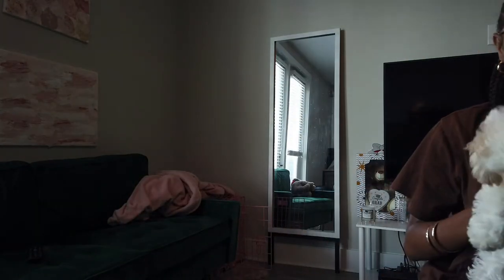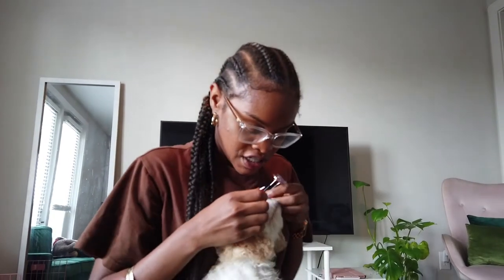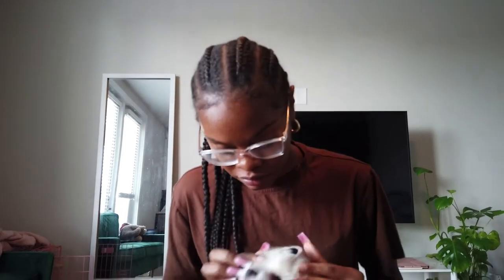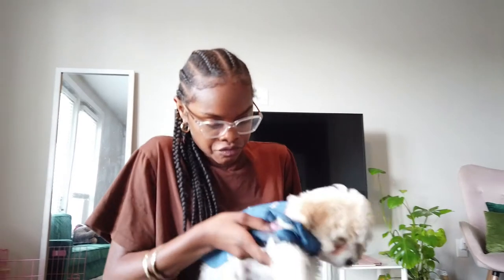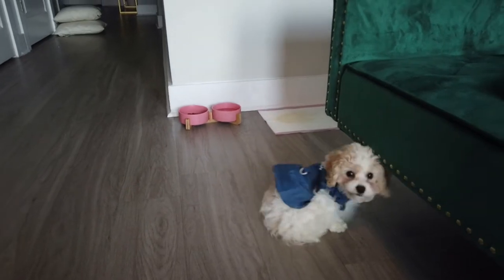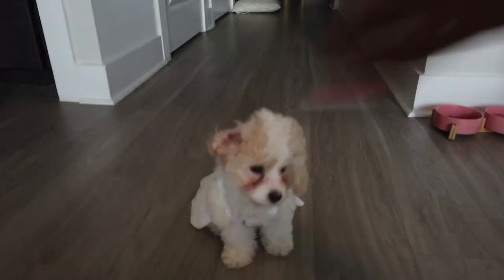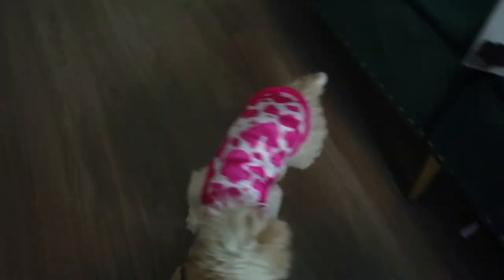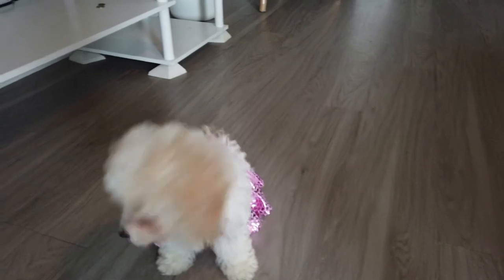SHEIN has dog clothes?!?!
Y'alllllll... I did not know SHEIN had dog clothes!!! They are super cute and range from $1-$5 a piece. I think Ava's favorite is the white dress. (Note to self. Ava does NOT like shades)

Reference code:US54151B